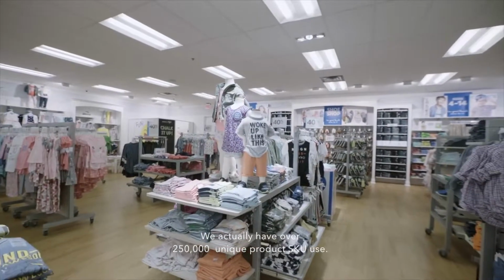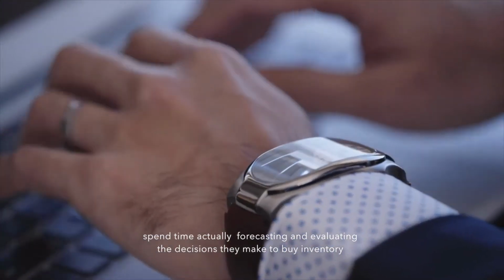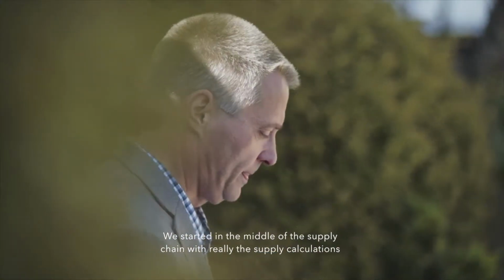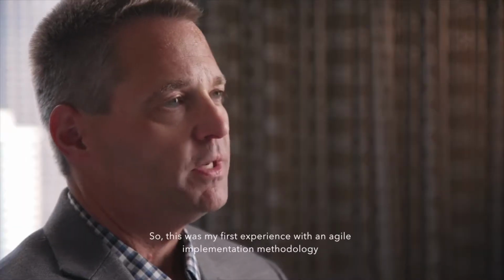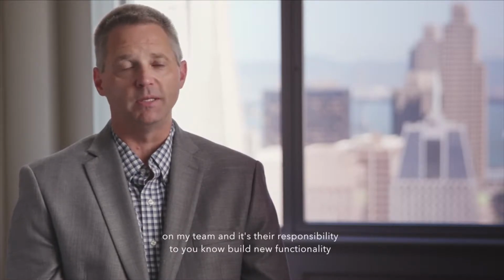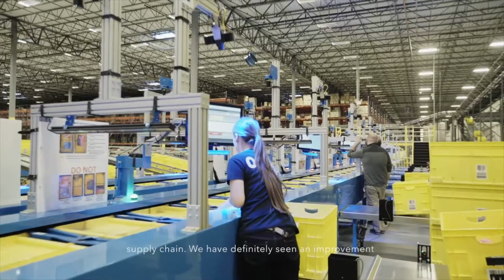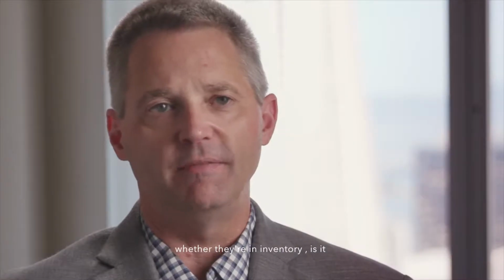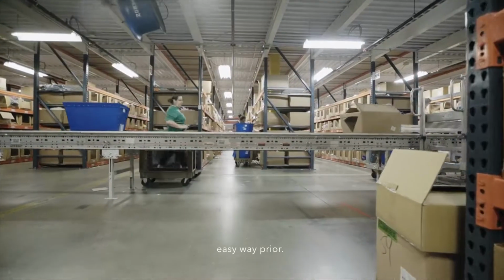Carter's Removes Four to Six Days of Inventory From Supply Chain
Wade Latham, Senior Director of Operations, shares how his team uses the Anaplan platform to gain real-time insight into the company’s product SKUs to improve service levels while reducing days from the inventory supply chain. (Closed Captioning)